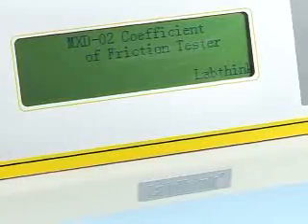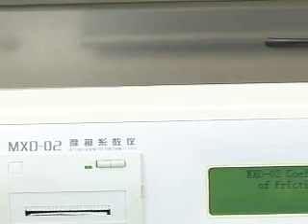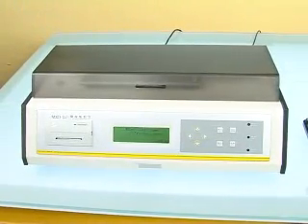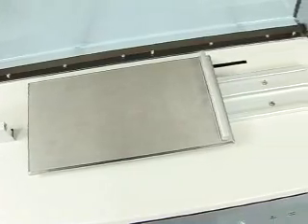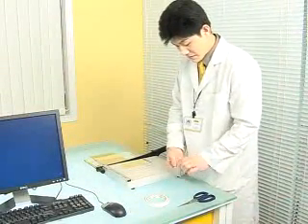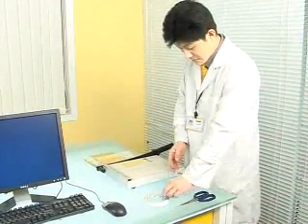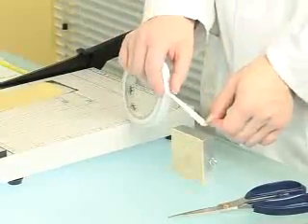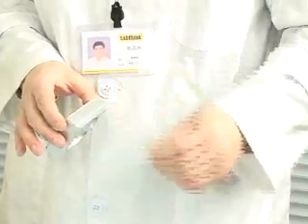Medidor de coeficiente de fricción Mod. LI-MXD-02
El aparato para medición de COF sirve para realizar mediciones del coeficiente de fricción estático y cinético en películas plásticas, folias metálicas, papel y otros materiales. De esta manera, el usuario puede controlar las propiedades de los envases, velocidad de las máquinas envasadoras y otros factores mediante la medición de la tersura de los materiales.